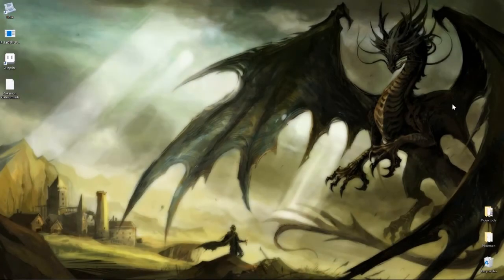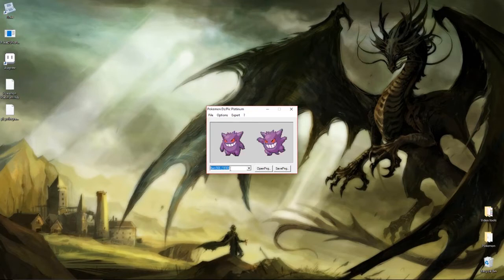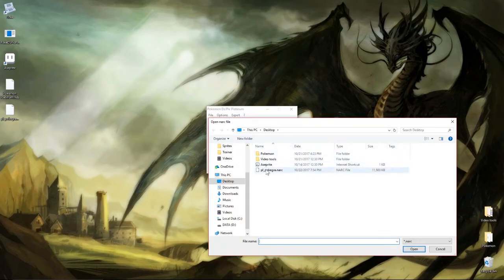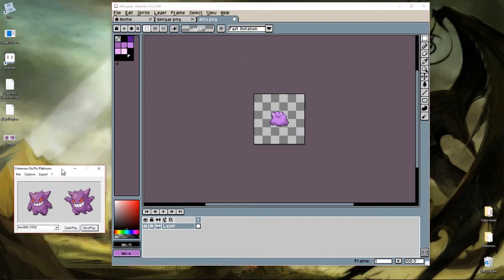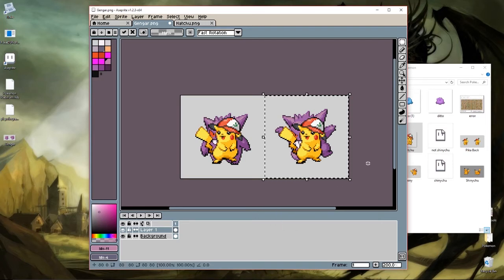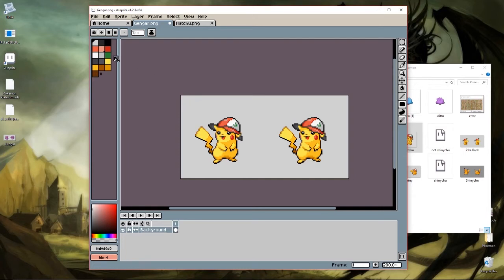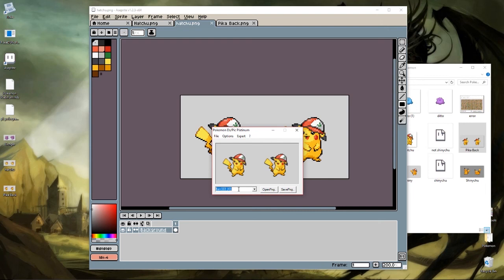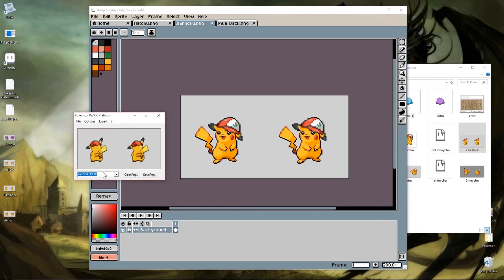Pokemon DS Rom Editing Tutorial Pt 3: Pokemon Sprites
Episode Segments:
Intro (0:00)
Extract the Pokemon Sprite Narc (0:31)
Open Narc in PokeDSpic (0:51)
Which Sprites are Which? (1:29)
Inserting your sprites (2:52)
What is a Pokemon Sprite? (4:17)
Making a custom Pokemon Sprite (9:07)
Indexing Your Sprite (10:52)
Inserting My New Sprite (13:25)
Editing Shiny Palette (15:51)
Outro (16:52)